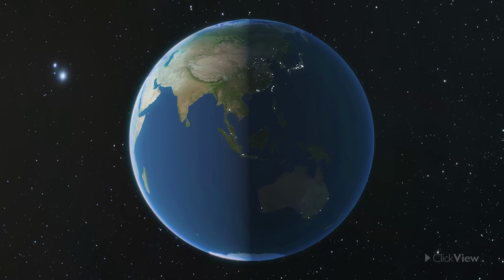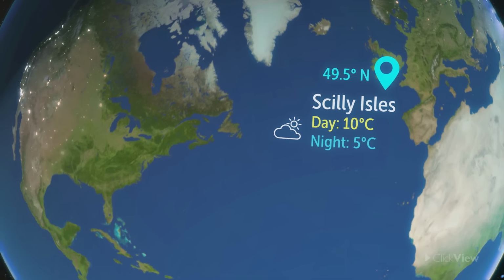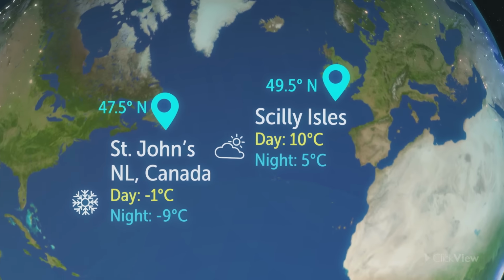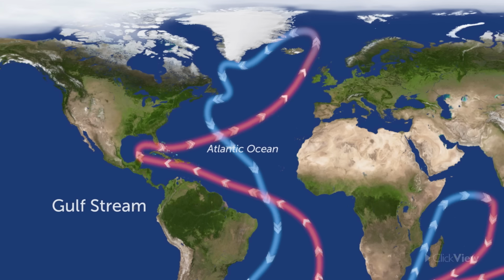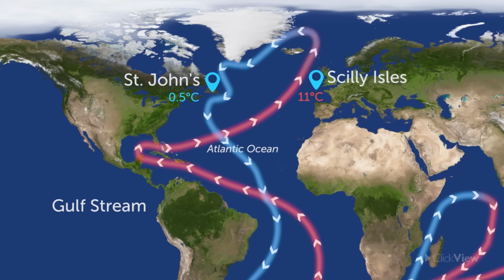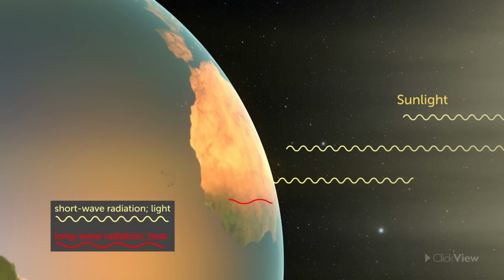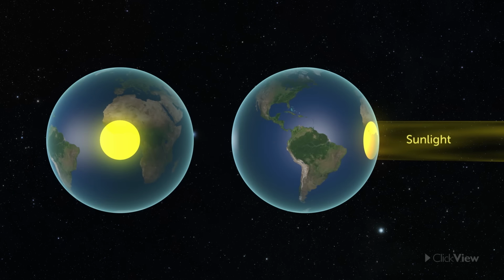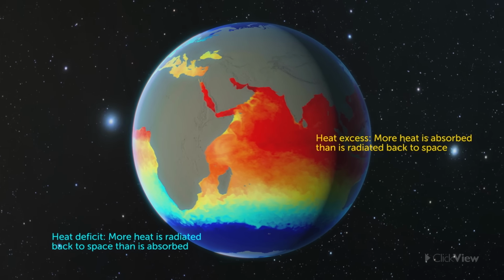Understanding Global Atmospheric Circulation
Download your Global Atmospheric Circulation teacher resource pack ➕ try this video with built-in interactive questions FREE ✅

Earth’s diverse climates and weather patterns are predominantly governed by global atmospheric circulation and ocean currents. This program looks at different atmospheric phenomena, including the global circulation model. It shows how heating and cooling are driven by wind, air pressure systems, and the effects of differences between land and sea temperatures. It also describes how atmospheric conditions at different latitudes interact and impact meteorological patterns.

ClickView is home to high-quality, standards-aligned, ad-free videos for every subject, topic and grade.